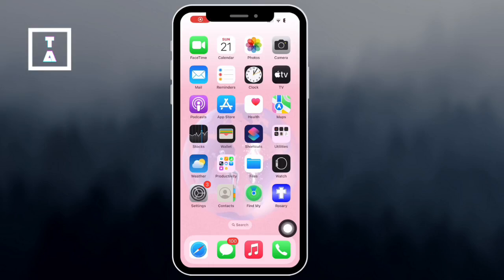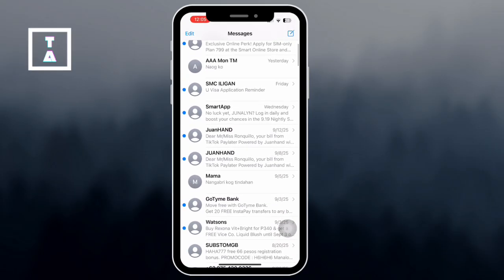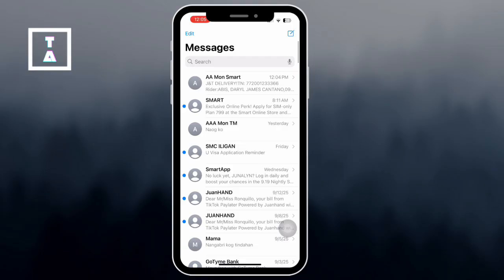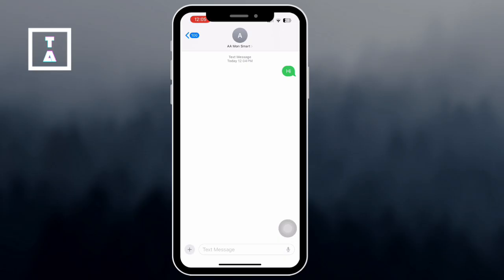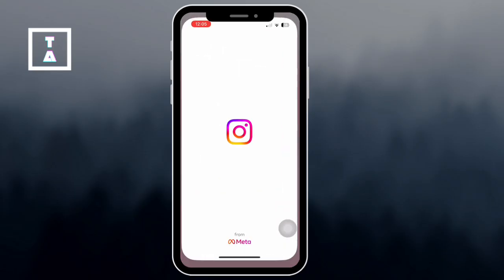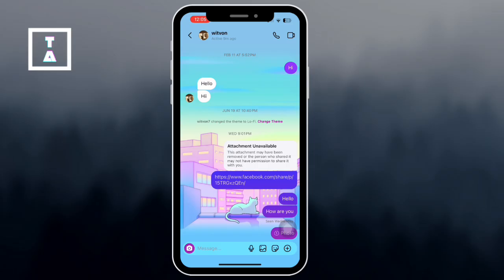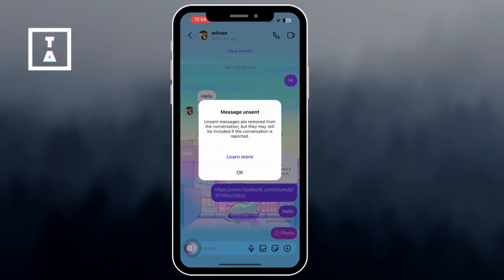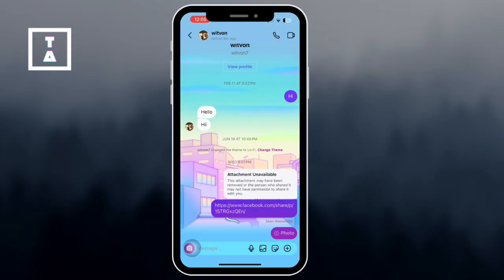How To Delete Messages On iPhone From Both Sides in SECONDS!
Ever sent a message on your iPhone and instantly wished you could take it back? Good news! In this comprehensive guide, we'll show you exactly how to delete messages from both sides on your iPhone using the powerful 'Undo Send' feature in iMessage. Whether you've made a typo, sent it to the wrong person, or simply changed your mind, mastering this trick is a game-changer for your iPhone messaging experience.

We'll walk you through the step-by-step process of unsending messages, including the crucial time limit you have to recall a message (currently up to 2 minutes after sending). Learn what happens when you unsend, how it appears to the recipient (especially for those on older iOS versions), and important considerations for managing your conversations. We'll also clarify the difference between unsending iMessages and the limitations with traditional SMS text messages, so you're fully informed.

Protect your privacy, correct those awkward blunders, and gain better control over your iPhone communications with ease! This tutorial is essential for anyone looking to manage their messages more effectively.

✔️ How to use the 'Undo Send' feature for iMessages on iPhone
✔️ The exact time limit for unsending messages after sending
✔️ What recipients see when a message is unsent (iOS 16+ vs. older versions)
✔️ Differences between unsending iMessage vs. SMS text messages
✔️ Practical tips for managing and recalling your iPhone messages

Don't let accidental sends embarrass you again! Watch now and become a pro at managing your iPhone messages like never before.